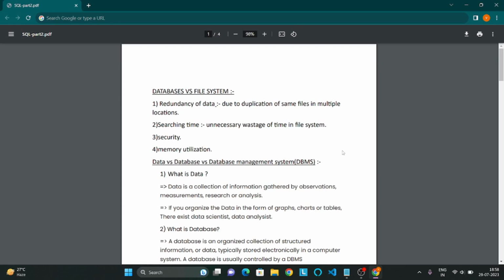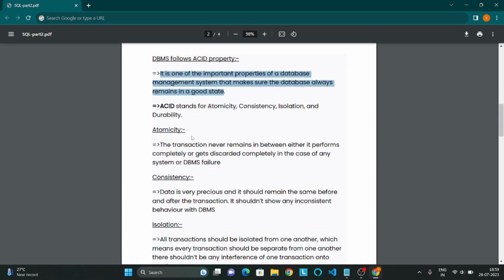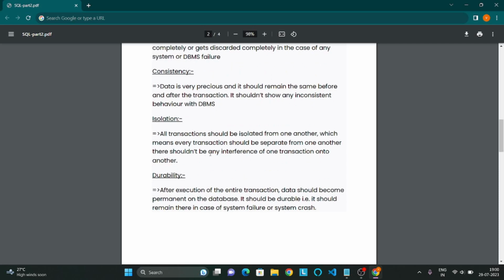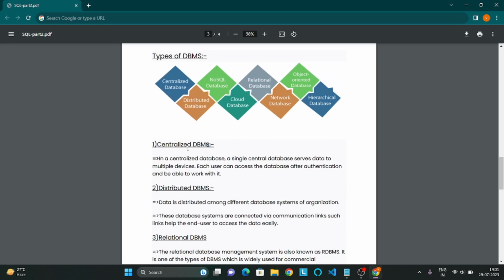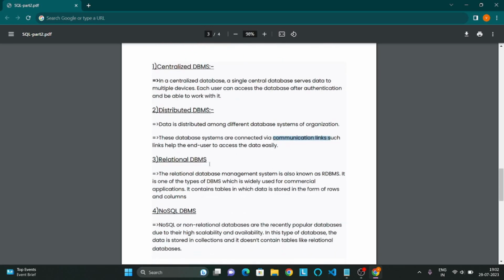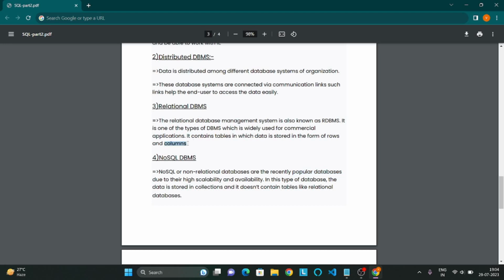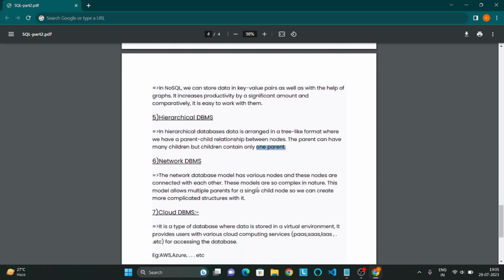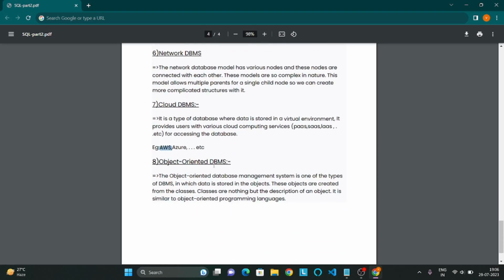Types of DBMS ||ACID Properties || SQL course part2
👉This SQL course  is  for beginners where you will learn SQL end to end.
Complete course for ETL developers,magento2,java,python,datascience ... etc

In this video we covered:
Centralized DBMS?
Distributed DBMS?
Relational DBMS?
NoSQL DBMS?
Hierarchical DBMS?
Network DBMS?
Cloud DBMS?
Object-Oriented DBMS?